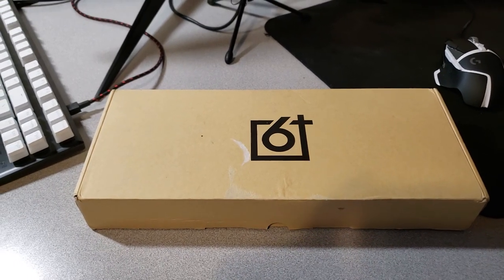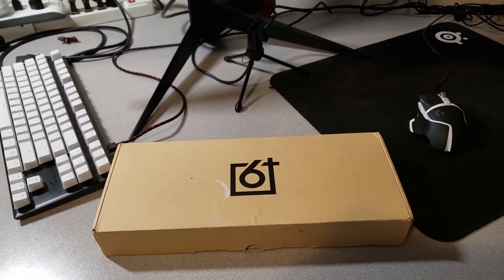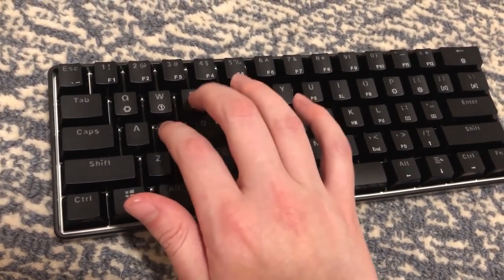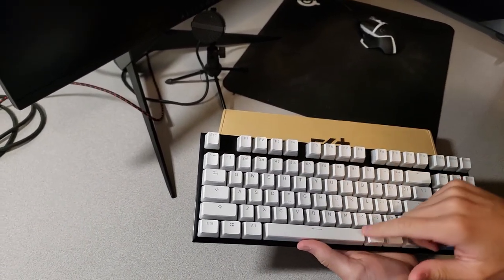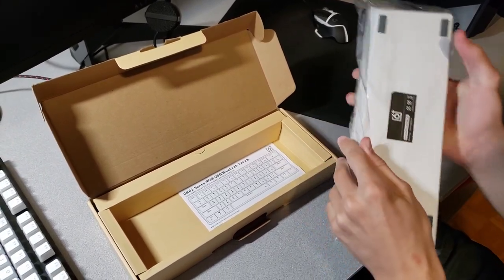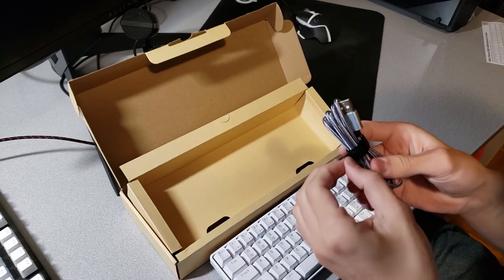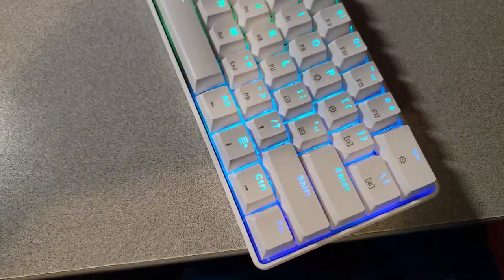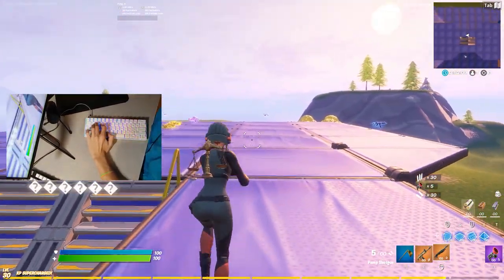GK61 yellow switches worlds fastest keyboard| Unboxing and review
SORRY FOR FOR SOME OF THE AUDIO AND VIDEO BUGS IN THIS VIDEO, I AM AWARE THAT THERE ARE SOME PARTS WHERE IT SEEMED LIKE I WAS NOT PLAYING, BUT IT WAS JUST A BUG AND THE CAMERA IS A BIT DELAYED.(IT GOT MESSED UP). STILL A VERY GOOD VIDEO IF YOU ARE LOOKING ON PURCHASING THIS KEYBOARD :}w

Hey guys thank you for watching my video if you want to see more content just like this then stick around “SUBSCRIBE” to the channel to be notified whenever I upload another video, and don’t forget to thumbs👍 up the video. Have a WONDERFULL day everyone. Also a big thx to itsjerian for making his video.

OLD KEYBOARD Hyper x alloy fps

Have a wonderful and safe day everyone
Dont stop the GRIND